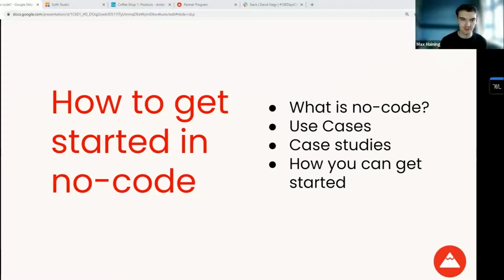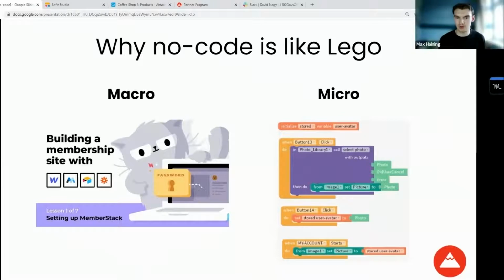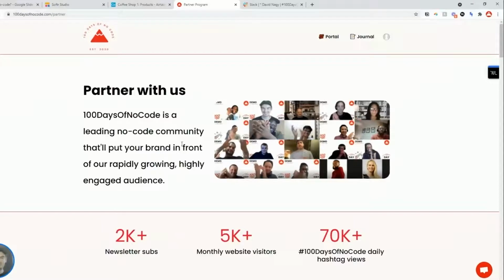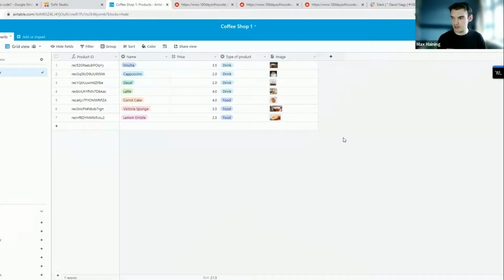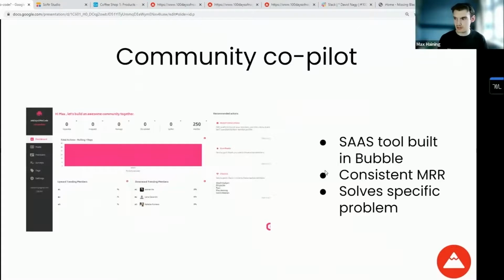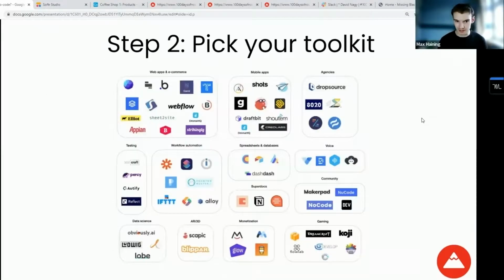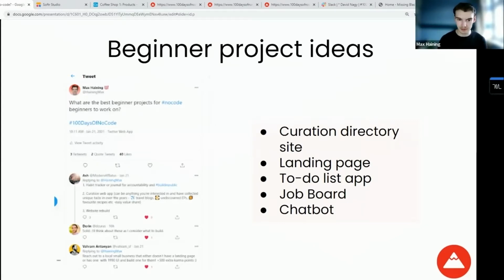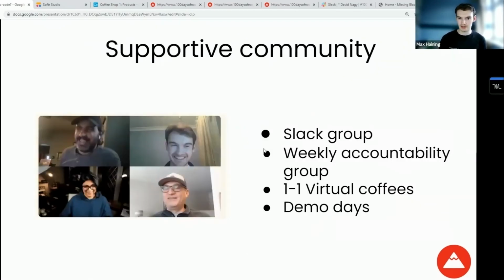What is no-code?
At this week's 100DaysOfNoCode workshop, Max walks us through what no-code is and how you can get started.